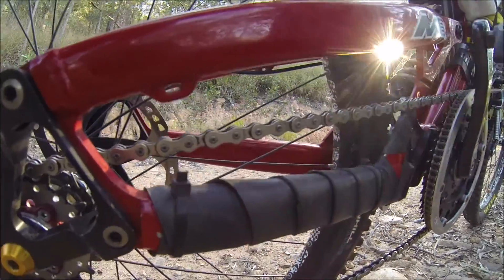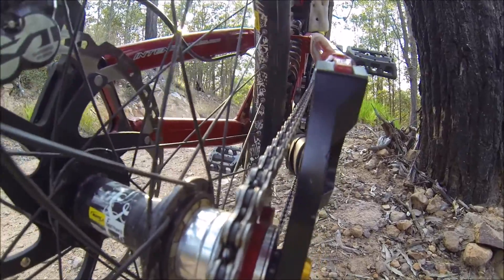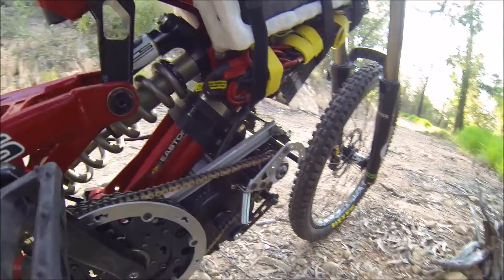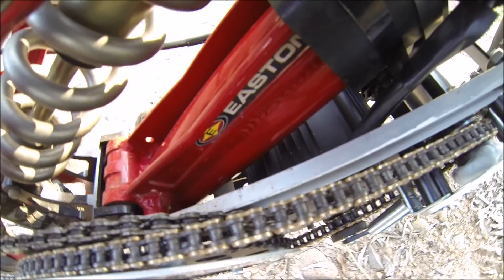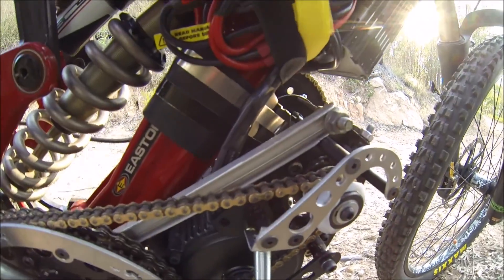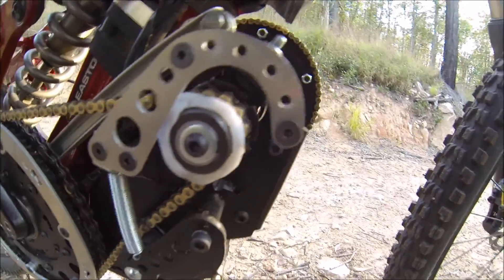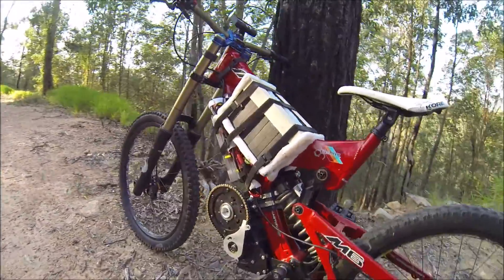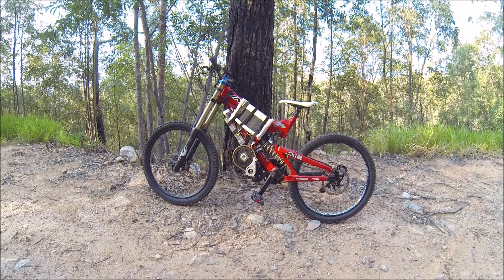Wipperman 7E8 torque brace grub screw LR Electric Bike kit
Went for my ride and the chain only skipped once.

That sounds great because the last ride I couldn't get up moderate inclines (in my books.

So I took the kit for the first time to true steep sections.

I am struggling to find how to climb them with this kit.  If I leave the power open to 5kw I find climbing super steep complex rough terrain uncontrollable.

So I kept trialling setting on the CA to limit power but nothing seemed doable.

The trottle is too twitchy.  When you are on an incline maybe 20+, stuff where you are holding the brake lever and trying to not slide backward and then try to bring on the power, I found I couldn't manage the power level.

Take up a step back.  I can do all this terrain with my tiny slow bafang motor geared to super slow.  It has the perfect amount of torque in its one gear to climb everything that traction will allow.  It does it at wot
so there is no thought at your hand trying to manage the power.  At 10kmh there is the perfect speed to climb the point before traction loss and the terrain is always rocks here and there which must be manouvered through
so that you don't come to a stand still.

Yes the bafang would overheat if doing this continuously for over 5 minutes but it got me through to the parts where the hub could kick in again.

With the LR you have to bring on the possible 5kw slowly so you don't flip or go into a spin on what is already a hard to hop on bicycle angle.

I had a skip on the chain and gave up after a few attempts to do what my bafang could manage.  I will probably have to go to a larger rear sprocket some how to get even more tooth engagement.  That will then mean an even higher pitched scream to get to the same speeds.  I don't see the need for a smaller chainring at the BB now...

So the CA is kind of useless in trying to manage power in the tight band of power because it cuts in and out the power limiting to abruptly.

I tried to limit power so I couldn't flip the bike because it was already on an angle but when you are depending on its management with your balance leaning over the handle bars you can't have power cuts and then the power cutting in
because you just can't keep your momentum.  After trying many settings I felt no setting on the CA were the best as usual.  That's why I rode for so long with the blue
throttle wire pulled out of the ca plug.  The fluid movement of the hand is better than the jigging in out of the ca a million times.

Hence I come back to my same point of running one motor in one gearing.

I am sad to say for now that riding the steepest 10% of terrain that I could with my dual motor looks to be an almost impossibility with the LR kit.  The big block kit is better at the moderate steep, but not the extreme steep.

Lets talk about heat.  The motor is not a point worth mentioning because the controller is far hotter all the time.

Lets talk about sound.  The primary chain is ridiculously loud.  It makes me extremely worried where I ride about upsetting people.

Let's talk about the the steel and chains.  On the kit the chains loosened up on the ride and became slack and more noisy.  There is no doubt that only a couple of AHs into a ride that I need to carry tools to retighten this when pushing over 2kw.  So really there is no point to the big block with the drivetrain system I have now.
If I can't harness more than 2.5kw then the small block is lighter and just as capable.

I am still glad I got the big block because if in the future I get time to custom up the drive train things might get better.  For now the big block can take much more power than I can actually get the rest of the bike to use.